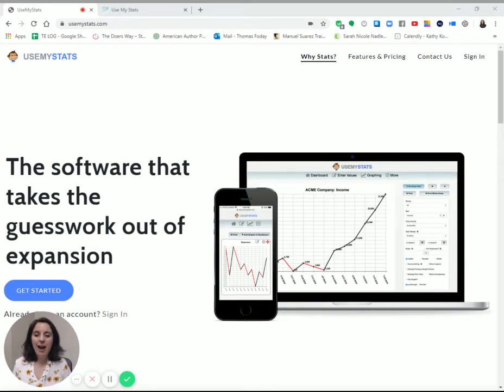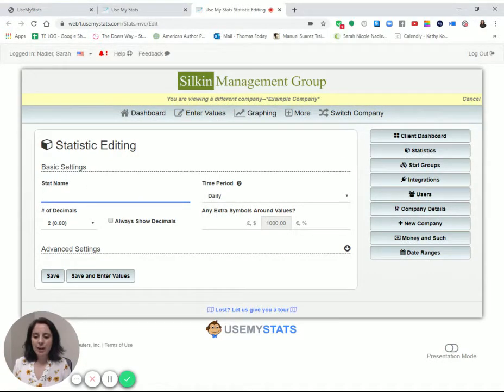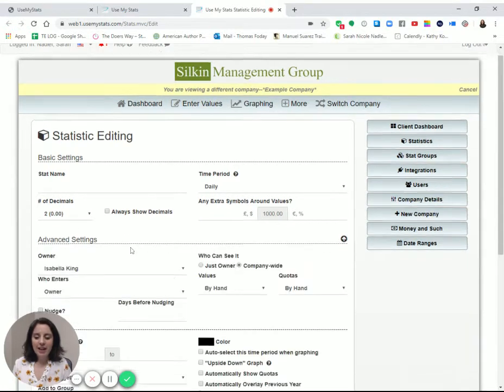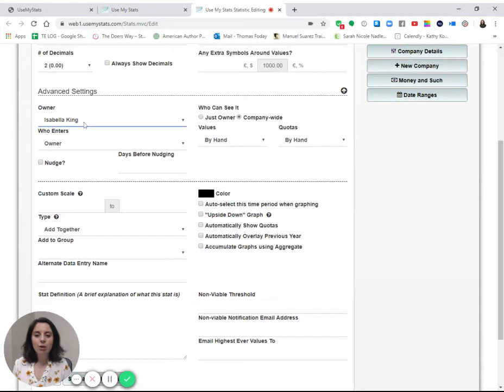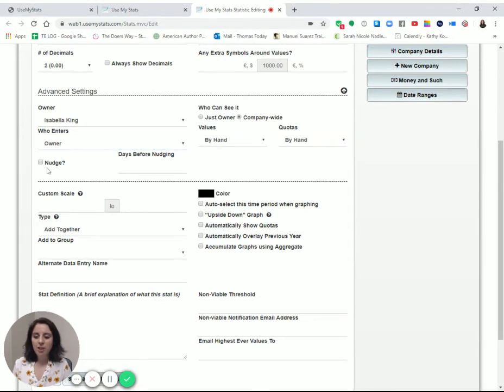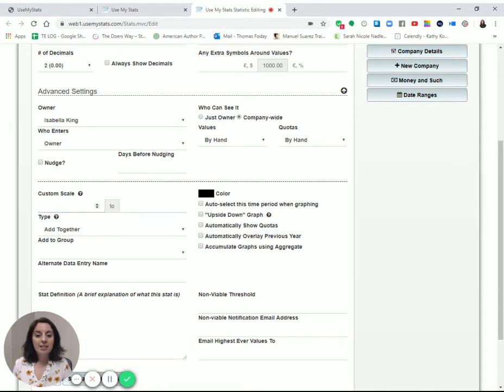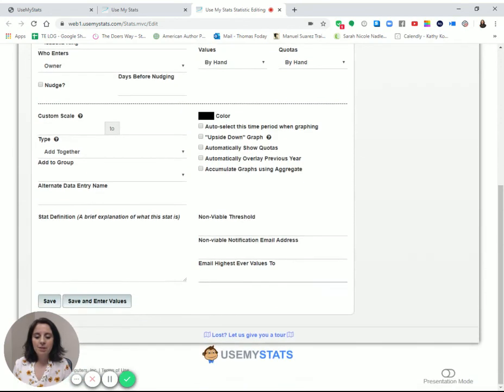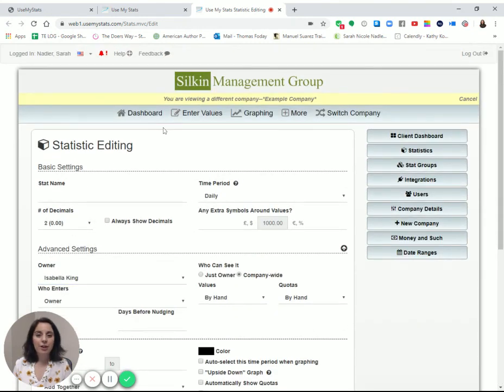Creating Statistics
Lesson 3 - how to create a graph in UMS